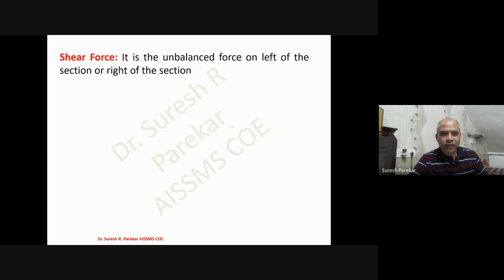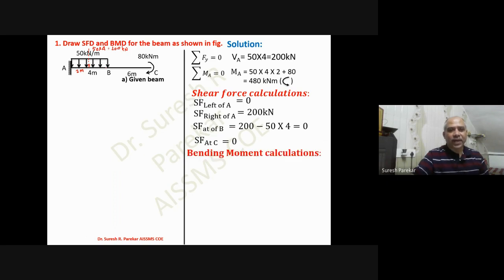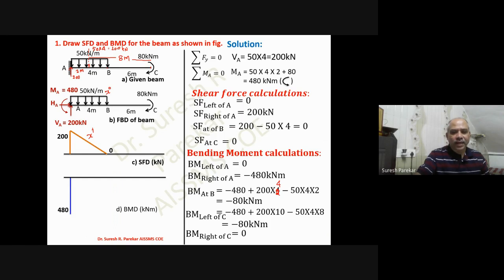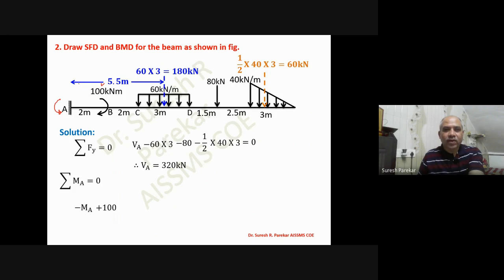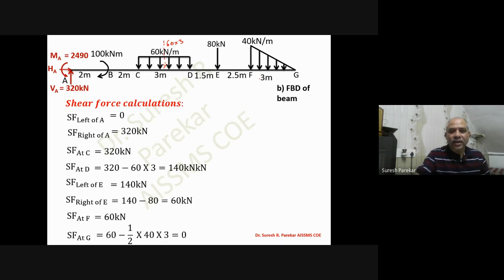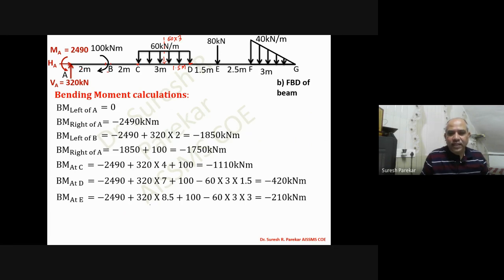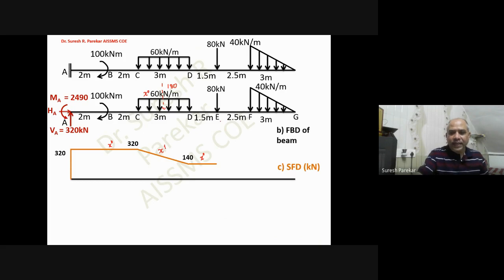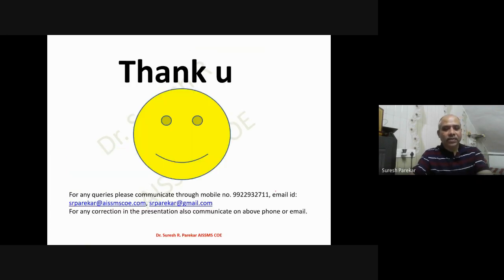SFD & BMD Cantilever Beams (Part 2)